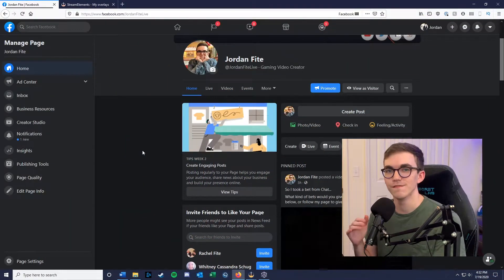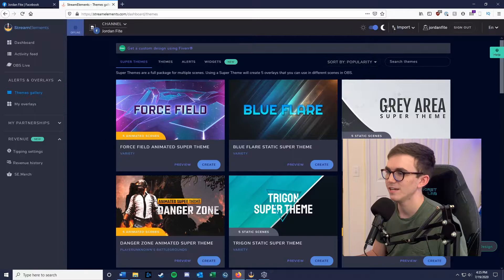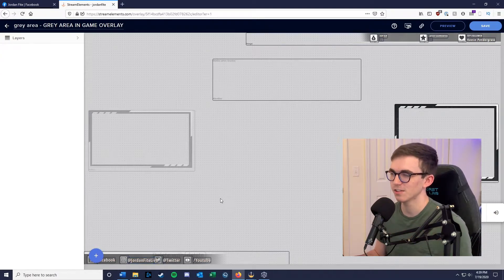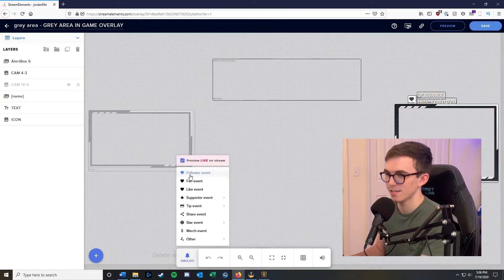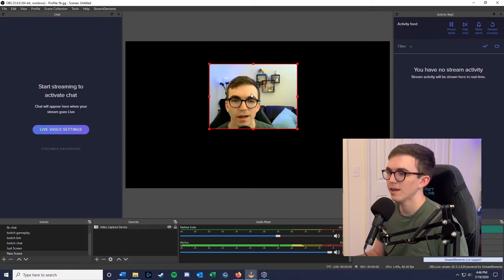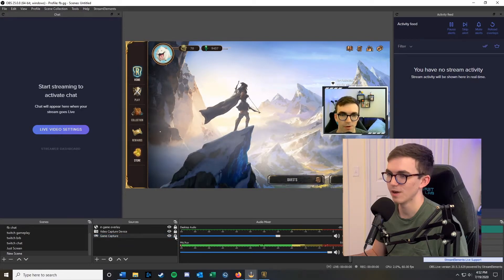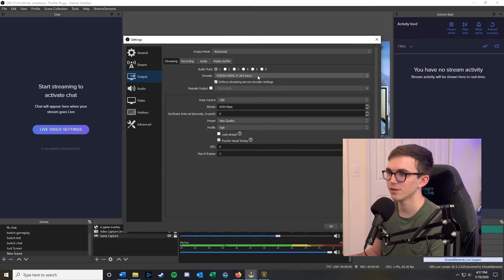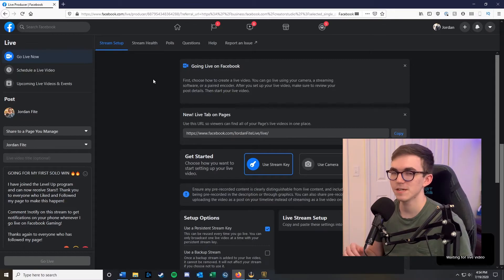How to Stream on Facebook Gaming using StreamElements and OBS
Learn how to start from nothing and set up a basic livestream for Facebook Gaming! This tutorial will get you a modest set up to get you started, and walk you all the way up to hitting that Go Live button.

0:00 What is StreamElements?
0:50 Create a Facebook Page

1:48 StreamElements Walkthrough
5:54 OBS Setup

10:11 Streaming to Facebook
14:48 Outro

Description tags: Widgets, FB Gaming, Stream Elements, setup, StreamLabs, xsplit, live stream, twitch, youtube, overlay, webcam border